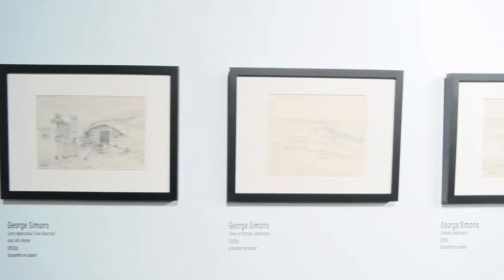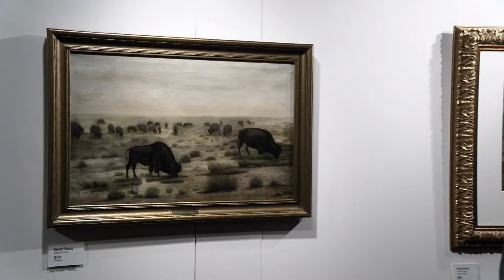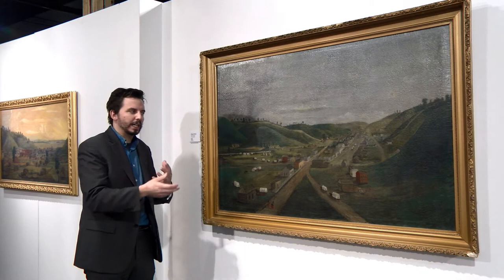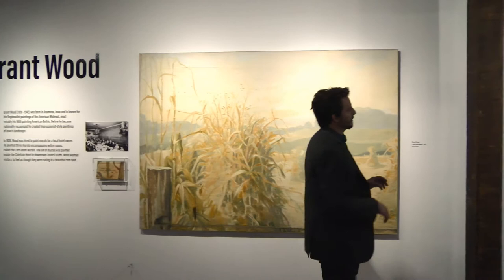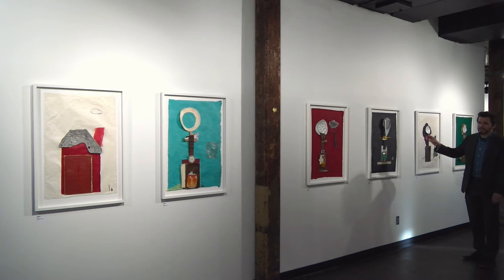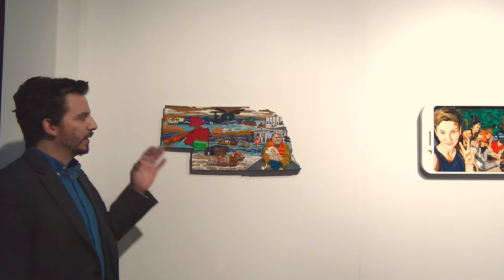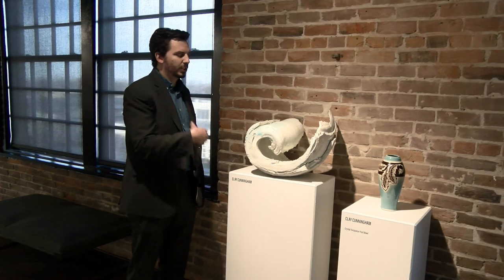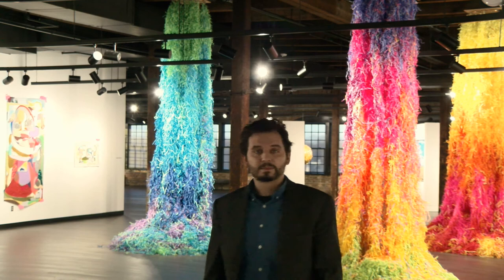Anne and John P Nelson Gallery Tour - PACE - Hoff Family Arts and Culture Center - Council Bluffs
Come explore PACE’s Anne and John P. Nelson Gallery on the 4th floor of the Hoff Family Arts and Culture Center. On this tour, we will learn about some of the local contemporary works and take a dive into the History of Council Bluffs Through Art.
History of Council Bluffs.